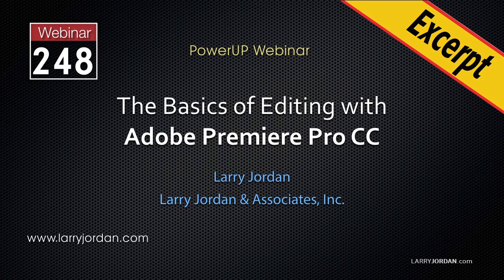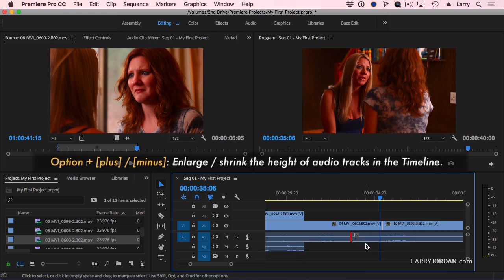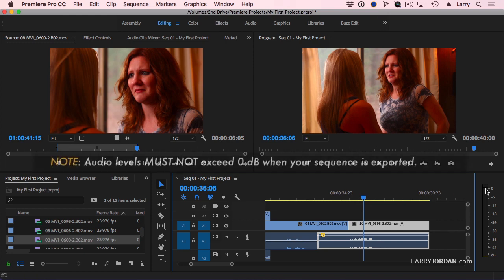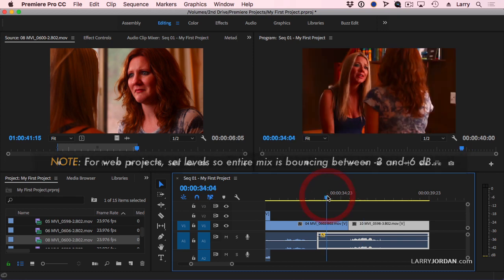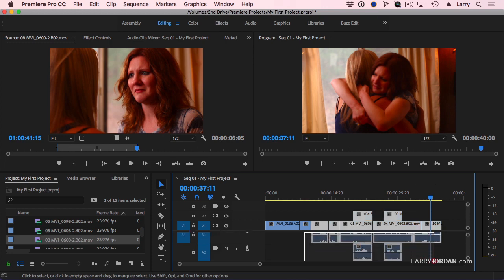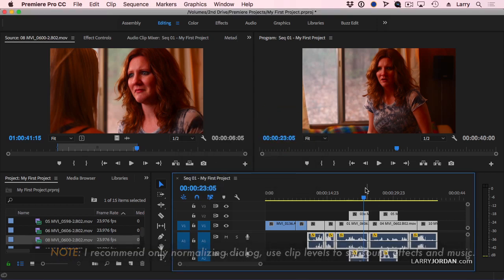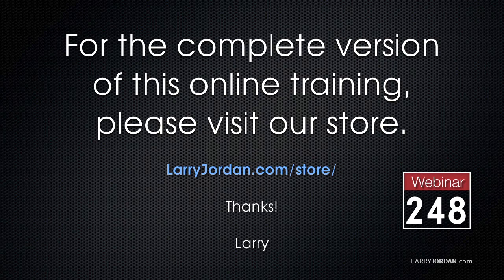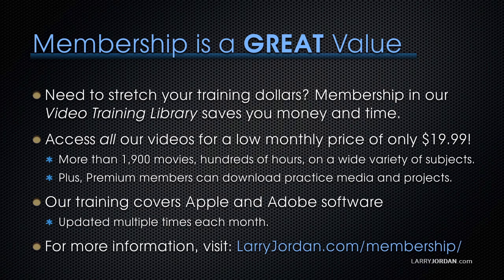The Basics of Editing in Premiere Pro CC: Audio - Larry Jordan PowerUp Webinar #248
[This is an excerpt from a recent on-line video webinar: “Apple Motion 5.4: Particles and Simulators” which is available as a download in our store, or as part of our Video Training Library.]

COURSE DESCRIPTION

There’s nothing harder than struggling to learn a new, complex piece of software. This webinar is designed for everyone who wants to learn Adobe Premiere Pro CC. It covers all the basics of editing in one session and illustrates everything you need to know to easily start editing your own projects – all in less than one hour.

Join host, Larry Jordan, as he explains how to:

Create a new project and where to store it
Manage media
Import media
Organize and review media
Edit clips into a sequence
Trim clips
Add dissolves
Add titles
Export your sequence as a master file
AUDIENCE LEVEL

This is a beginning-level session. You don’t need to know anything about Premiere to follow along. This session is delivered as a QuickTime movie, so you don’t need to own the software to watch this.

CHAPTER MARKERS

To help you quickly find the information you need, we include chapter markers in the QuickTime download  to simplify navigation.

CONTENT OUTLINE

Welcome
  – Goal
  – 12-step editing workflow
  – Definition of key terms
  – Suggestions on using Premiere
  – A note on audio
Create an Edit
  – Create a new project
  – Media management
  – Explore the Premiere interface
  – Workspaces
  – Optimize preferences
  – Import media
  – Review and mark clips
  – Create bins
  – Essential keyboard shortcuts
  – Create a new sequence
  – Organize clips in the Timeline
  – Trim clips
  – Adjust audio levels
  – Add/adjust transitions
  – Export a master file
Summary